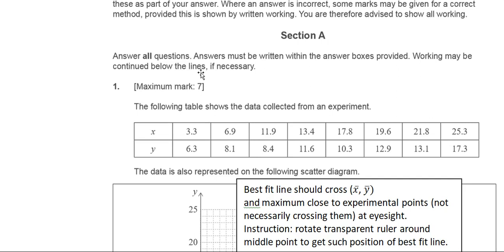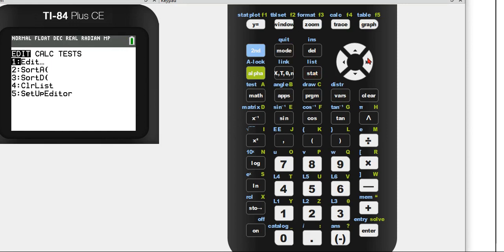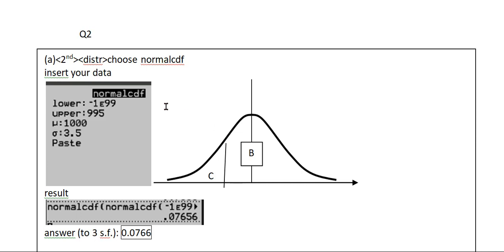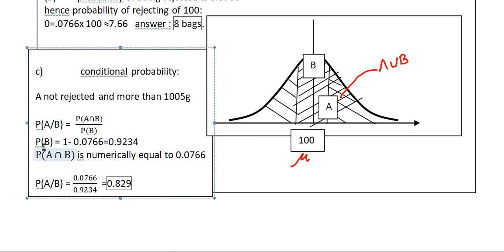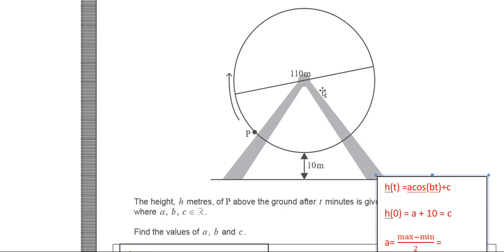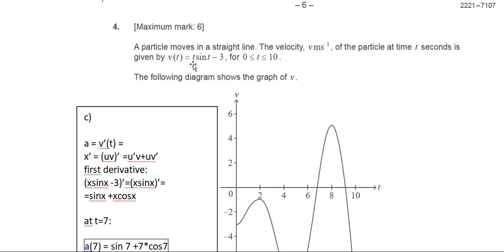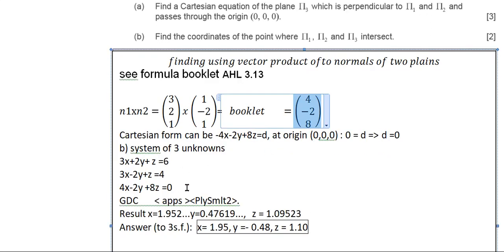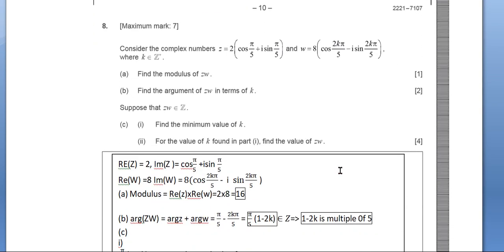Start Part Paper 2 TZ1 IB Mathematics Analysis and approaches AA HL part1